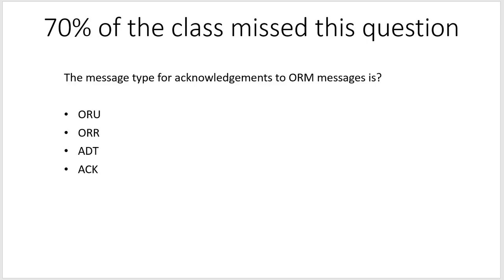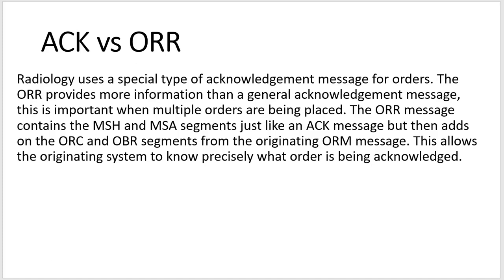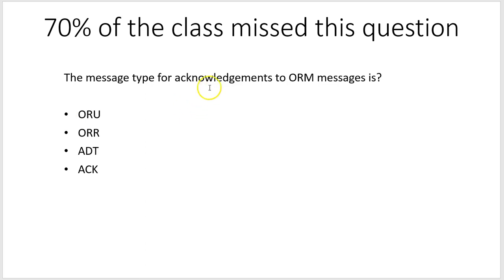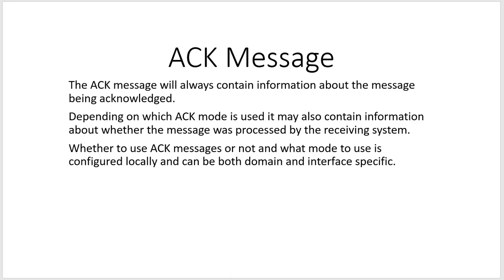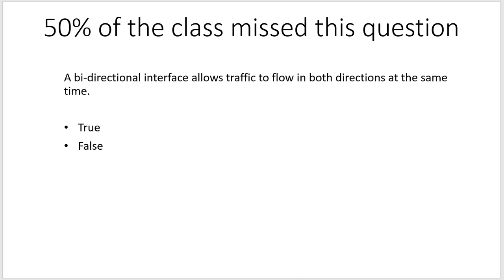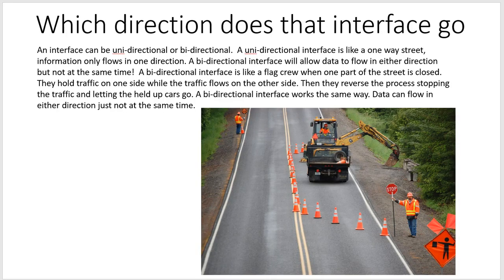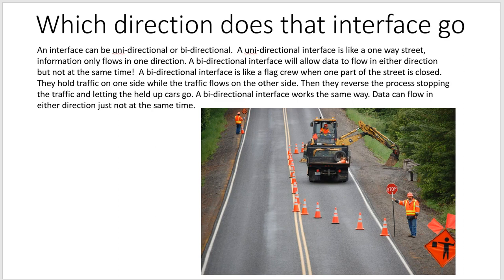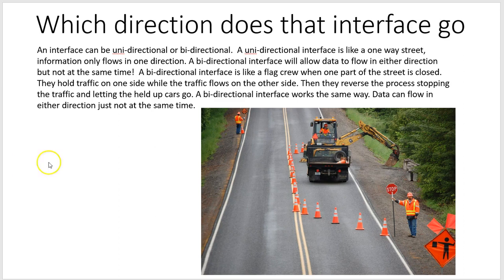HL7 Unit I Test Feedback